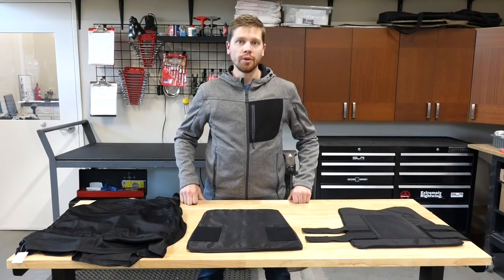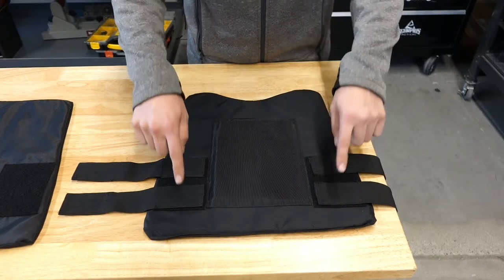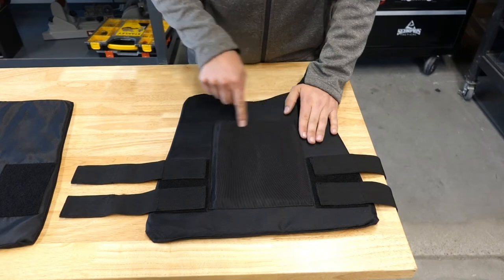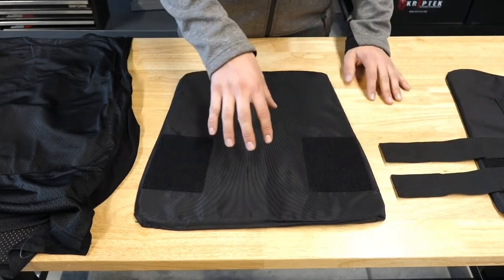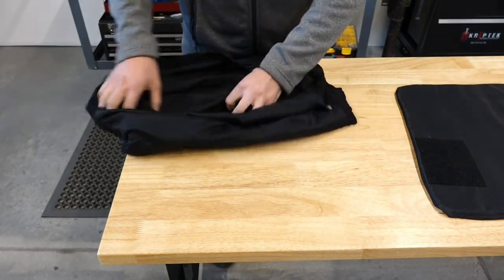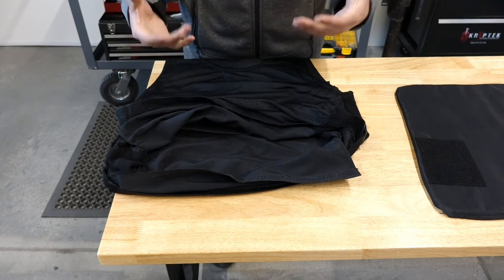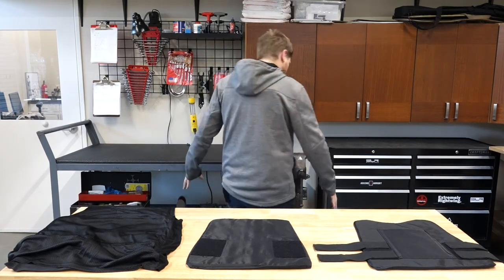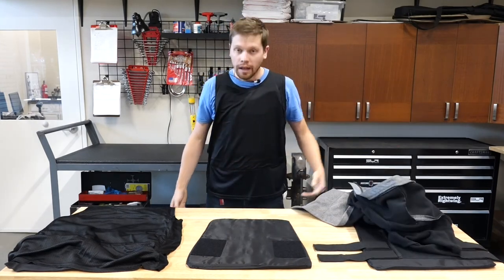Concealable Ballistic Mesh Bulletproof T-Shirt - Level 3a - Scorpius Tactical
Excellent full upper body coverage, concealability and comfort, will stop up to .44 Mag with 6" barrel. Made in the U.S.A!

Specially designed to combat hot and extreme environments, maximizing ventilation and minimizing heat build-up.
Using the latest materials in fabric technology, the mesh T-shirt fabric increases the air circulation and absorbs moisture to keep you cool and dry.